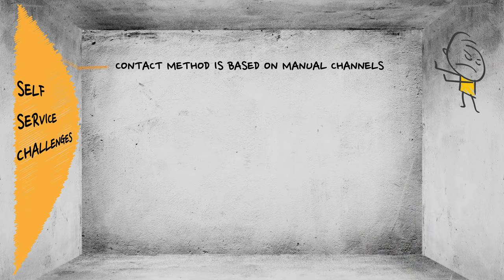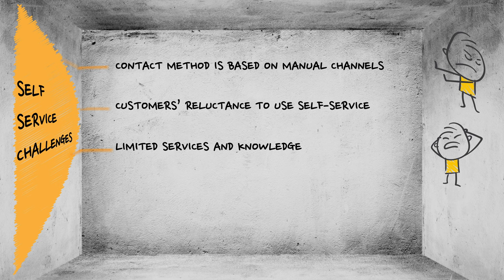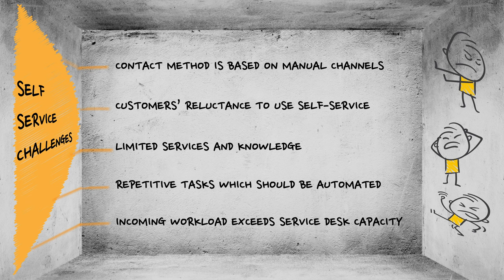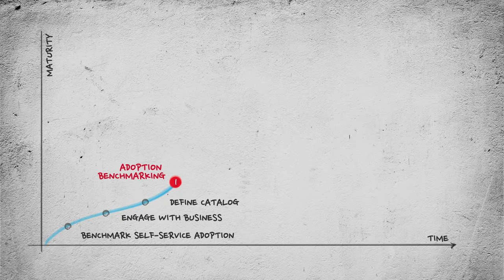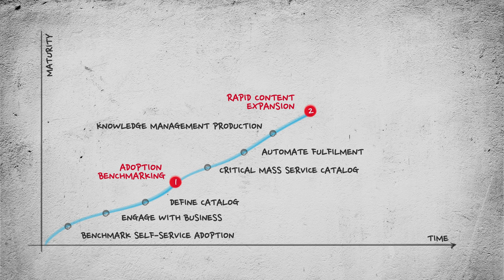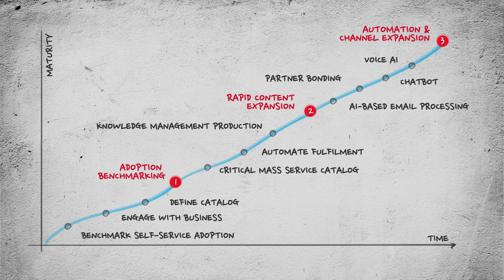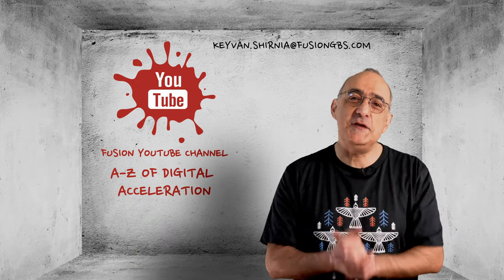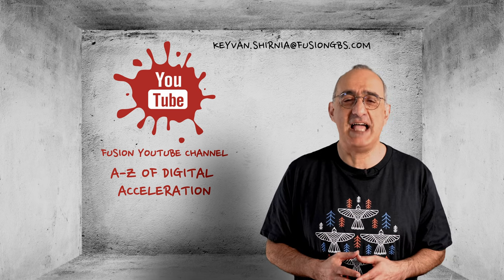THREE steps in building a great self-service solution | A-Z of Digital Acceleration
In this short video we look at 3 steps that help you build a customer centric omni channel self-service solution, offering a modern automated integrated omni-channel contact strategy suited to users’ demographics and preferences. One that is the users’ first port of call to resolve issues fast and get what they need, when they need it:

1. Self-service adoption benchmarking
2. Rapidly expand critical-mass content
3. Automate fulfilment processes and expand channels

Chapters:
00:01 Introduction
00:18 Challenges with self-service portals
02:00 Introducing 3-step roadmap
02:16 Step 1: Adoption Benchmarking
02:36  Step 2: Rapid Content Expansion
03:06 Step 3: Automation & Channel Expansion
03:35 Customer outcome examples
04:10 Summary

If you found this of use, you can catch up on other videos in our Fusion YouTube channel, the A to Z of Digital Acceleration.